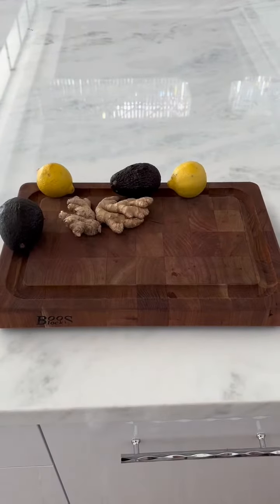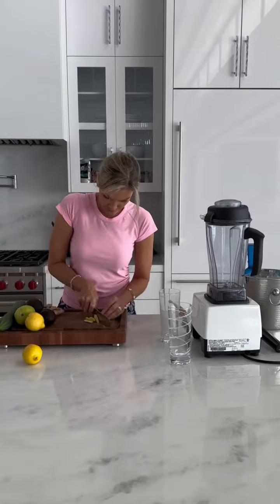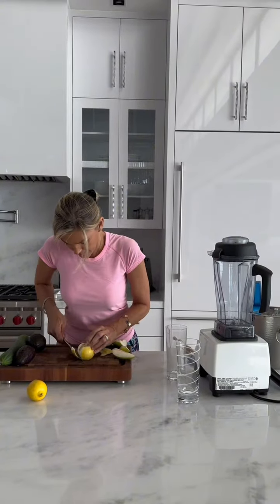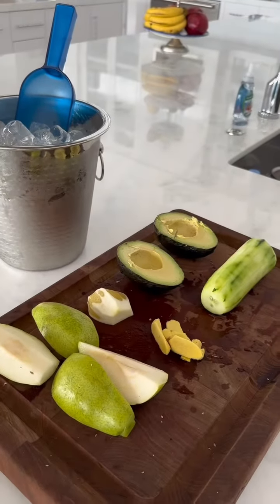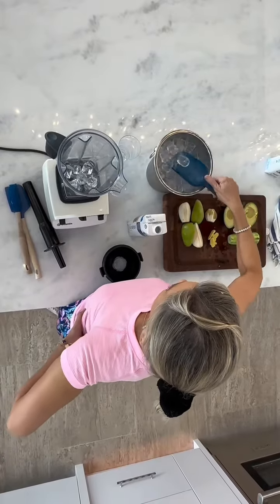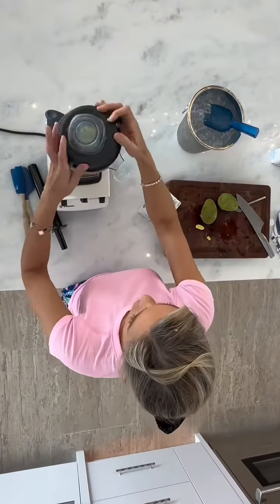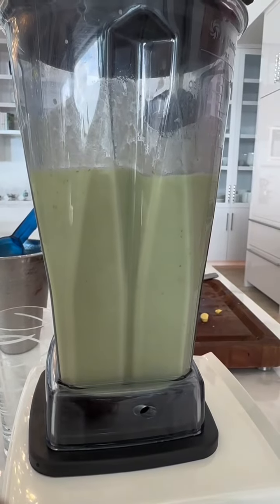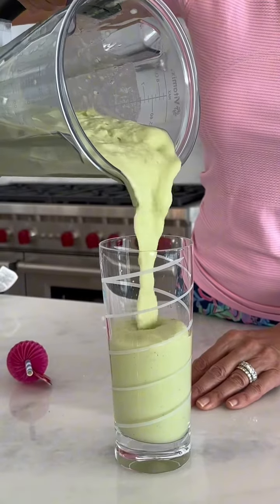Green Smoothie Recipe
Remember that green smoothie I couldn't stop raving about? 🌿 Well, after tweaking a Goop newsletter gem, I've nailed the perfect recipe! Loaded with antioxidants, healthy fats, and a whopping 22 grams of fiber, it's a game-changer for digestion and keeping you full for hours. Check out my tutorial video for the recipe and get ready to blend your way to deliciousness!

Best of all it has 22 grams of fiber…which is amazing for digestion!

Get the Recipe Here:
- 1 Medium pear
- 1/2 of a lemon peeled
- 1 teaspoon of fresh ginger
- 1 medium cucumber
- 1 large avocado
- 2 cups ice
- ½ cup coconut milk

Combine all ingredients in a blender and enjoy.

We believe in the power of reclaiming your health, beauty, and longevity through the simple act of getting back into the kitchen! Our mission is to inspire and empower individuals like you to take control of your well-being by embracing the joy of cooking.